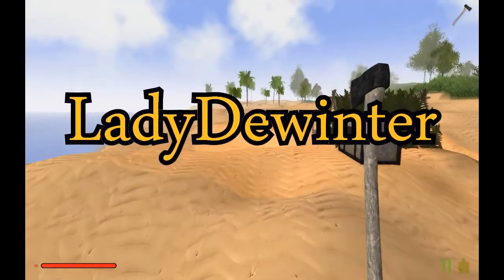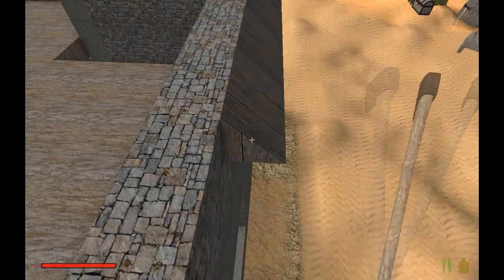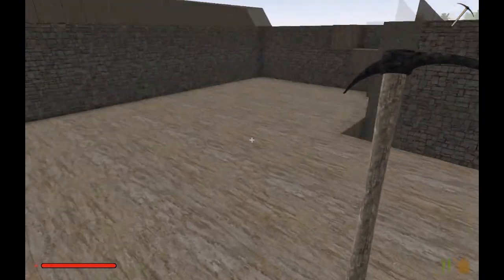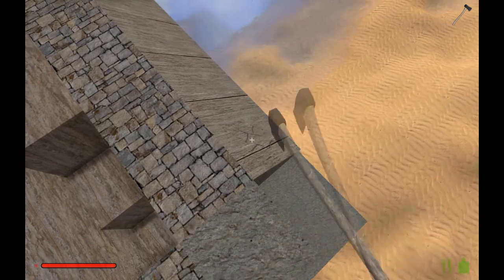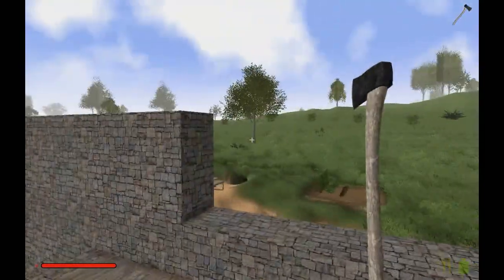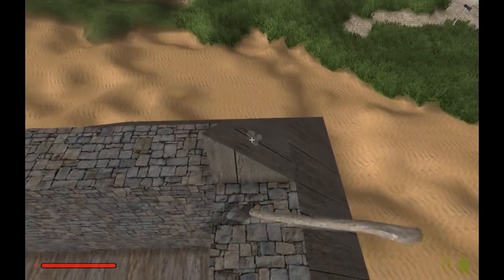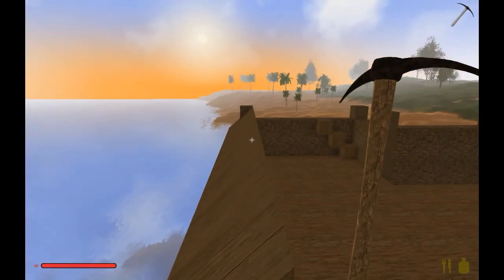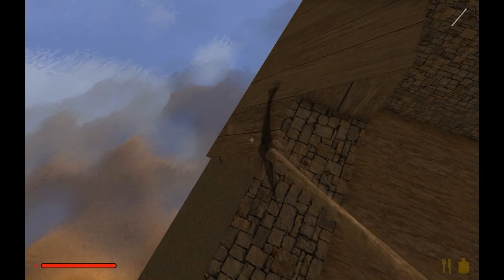Rising World S4E6 Coming Along Nicely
Who's LadyDewinter?
To my friends and viewers, I'm known as "Lady". I'm a wife, a mother, a grandma and a gamer! My failures and triumphs are your entertainment, so join me for a variety of games that I'm either good at or not! Either way, you're sure to find a laugh or two! :)

Games: MineCraft (Dinocraft), 7 Days to Die, Counter-Strike: Global Offensive, ARK, Stardew Valley, Borderlands, The Forest, Rising World & more! (Phew!)

Renting from these guys helps a friend of mine earn 10% commission! :)